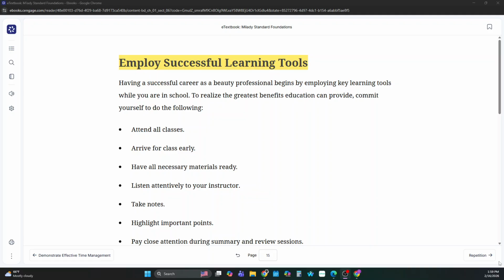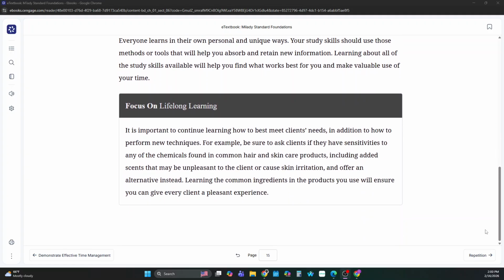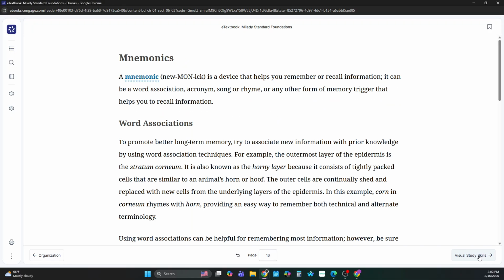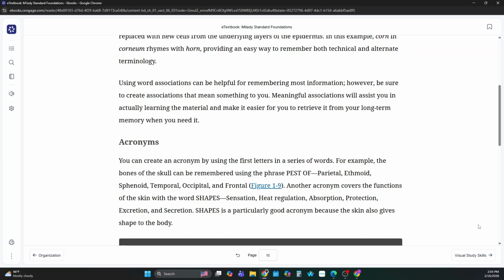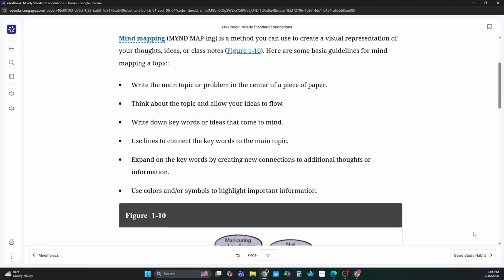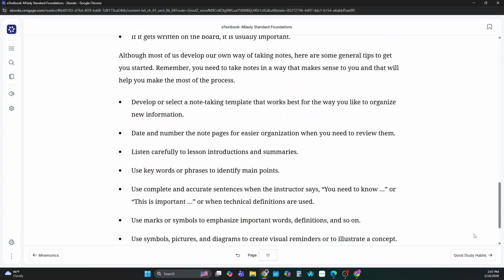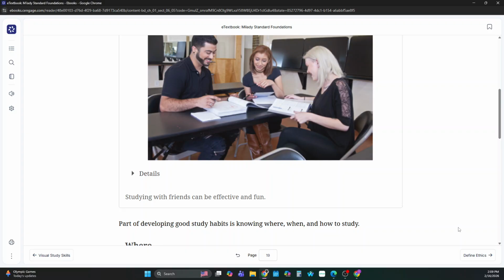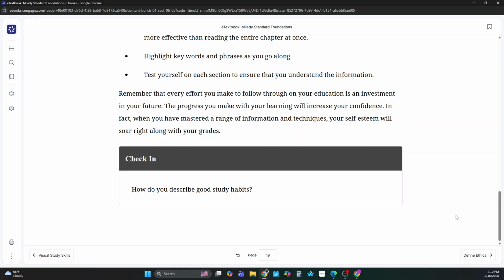Milady Standard Foundations Ch1 Learning Objective #6 Employ Successful Learning Tools